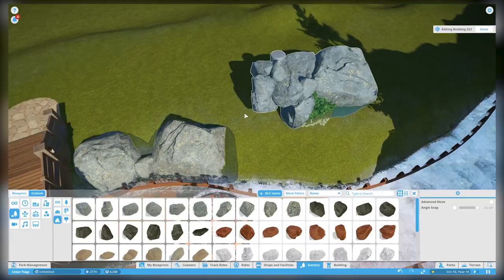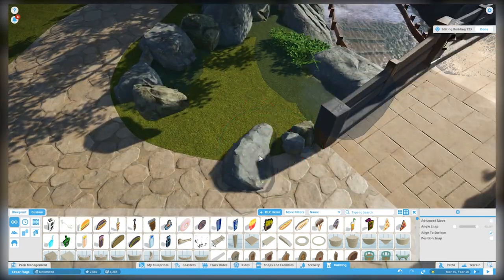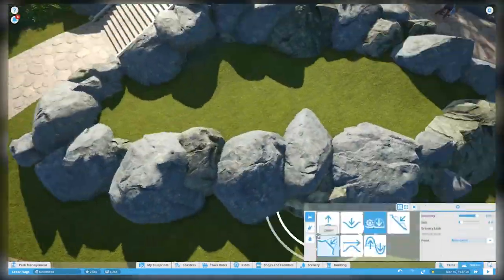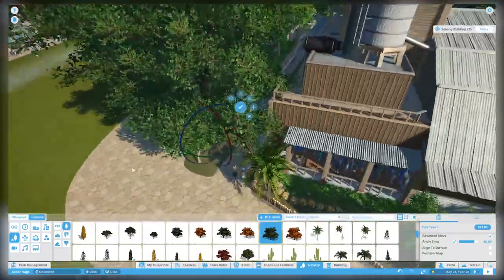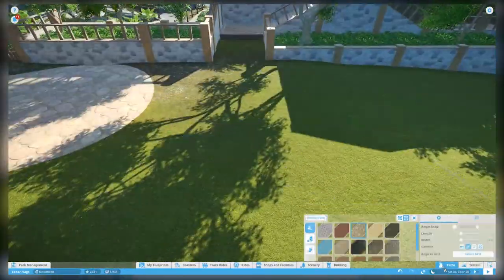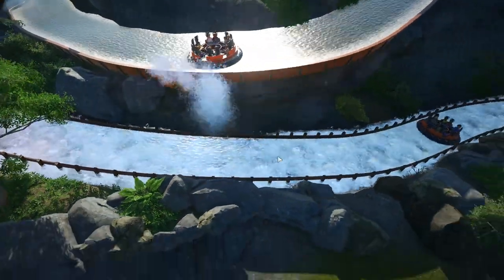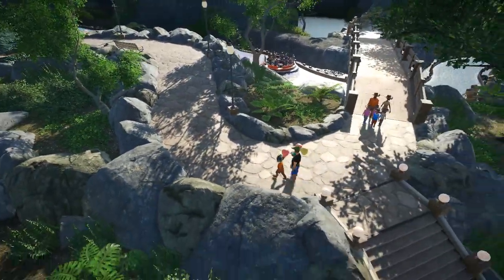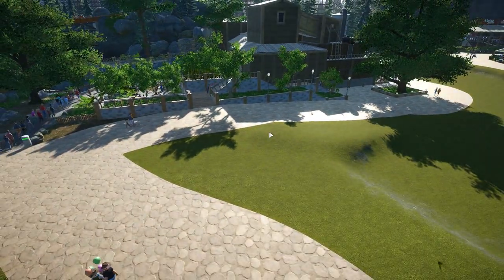Let's Design Cedar Flags Ep. 25 - Landscaping and Path Work Near Alpine River Rush - Planet Coaster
We're back in Cedar Flags to finish up work around the Alpine River Rush track. We are creating a mix of nature that will greet riders as they travel down the river. We're also working on the pathing around the station.

We try to mix up our nature work as we build this area. We want certain areas to look like it is more natural whereas other areas are meant to look more landscaped. We achieve this by carefully placing plants when we are working on more landscaped areas.

Our path that continues from the bridge now loops back around and overlooks the Alpine River Rush rapids. We do some landscaping to this are to create an interesting vantage point.

We finish up by adjusting the path around the ARR station building. We install a new landscaping bed in the area as well.